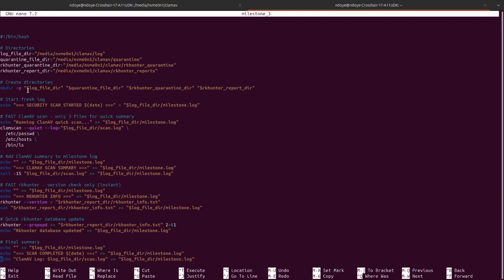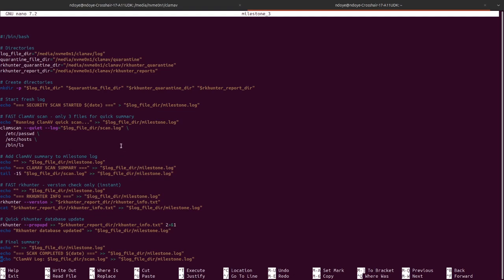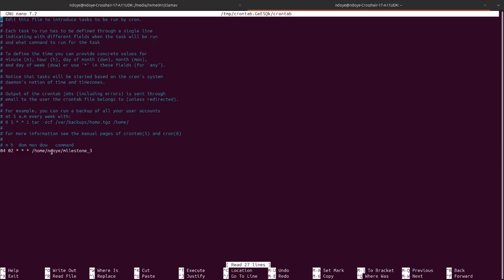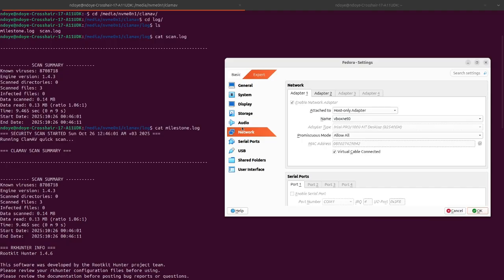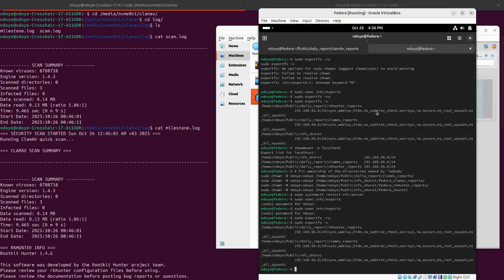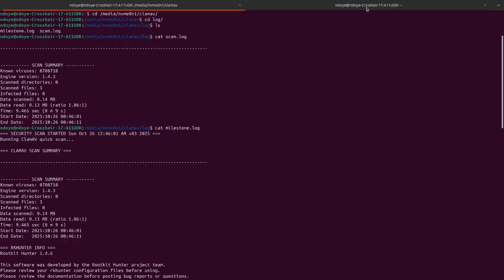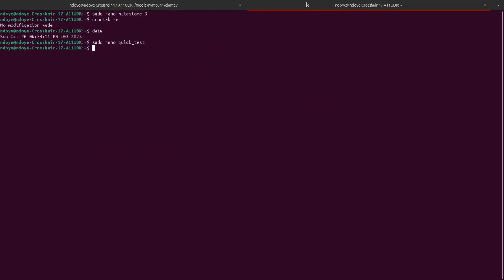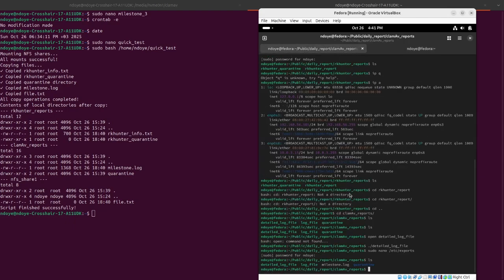Bash Script, Task automation and NFS in one Video !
the following videos will be about a deep explanation about each of these topicso stay tune !